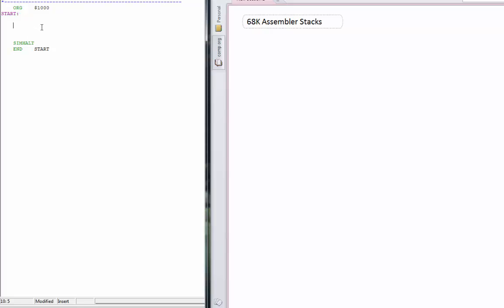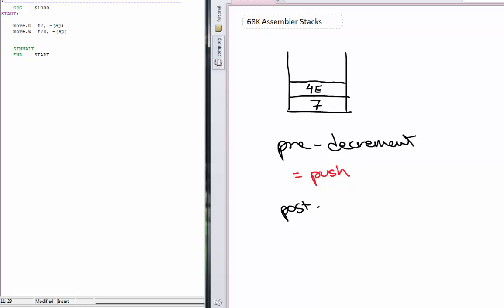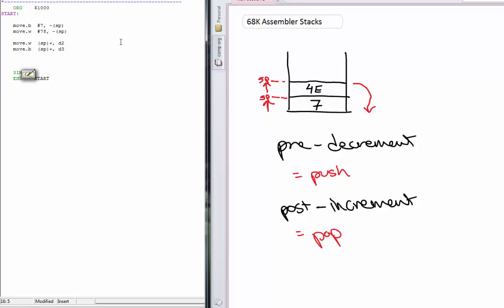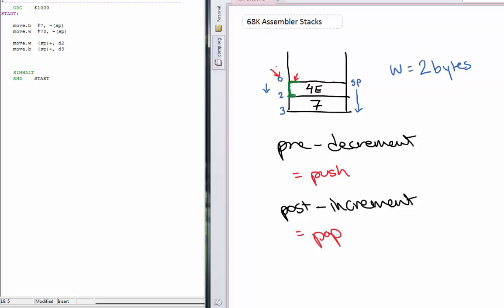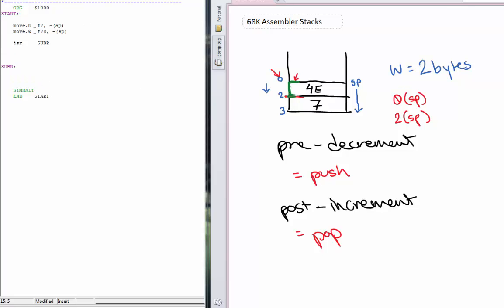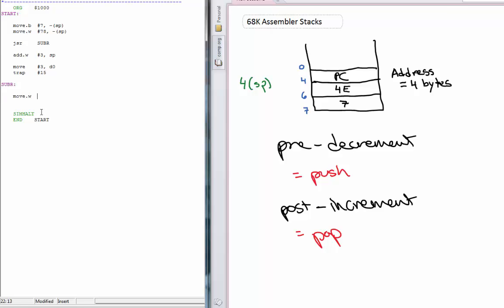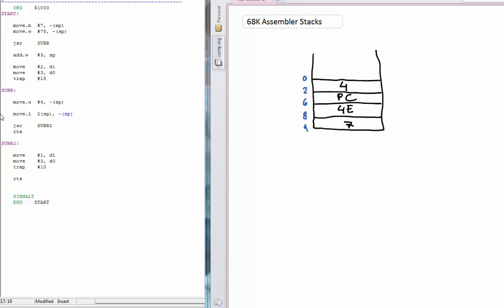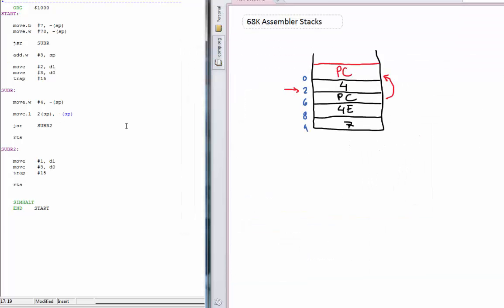68K Assembly Stacks & Subroutines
Kinda sorta long video on stacks and subroutines in 68K Assembly. Highly requested video, so here it is.